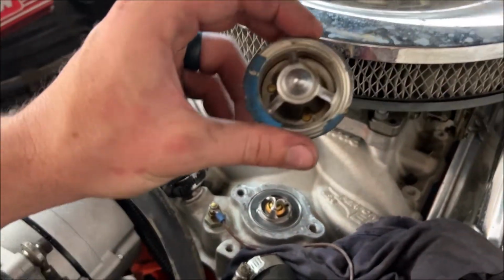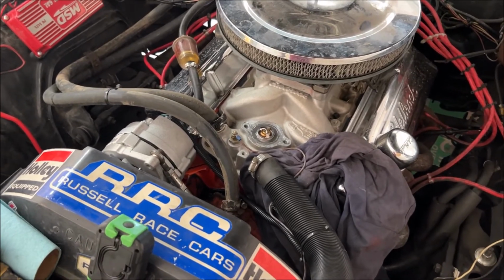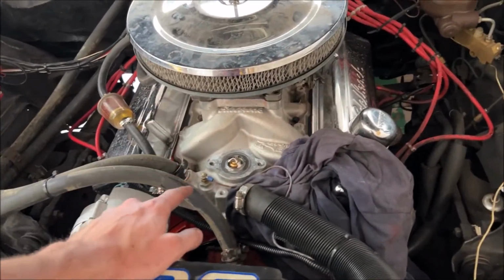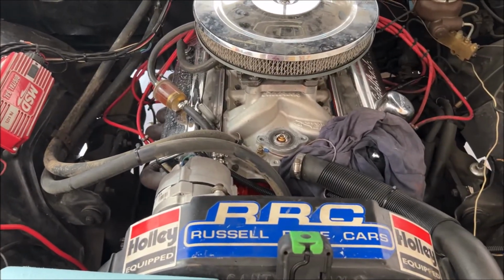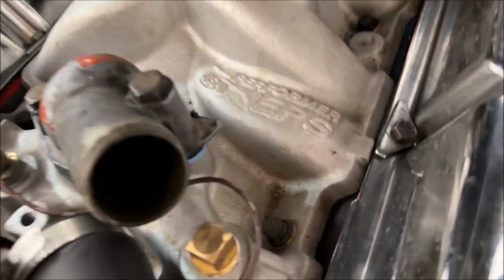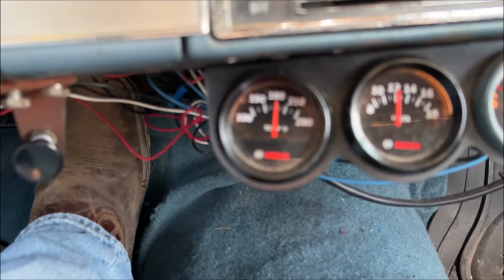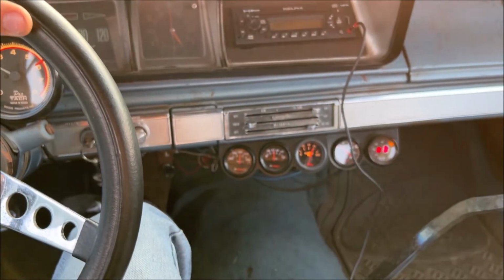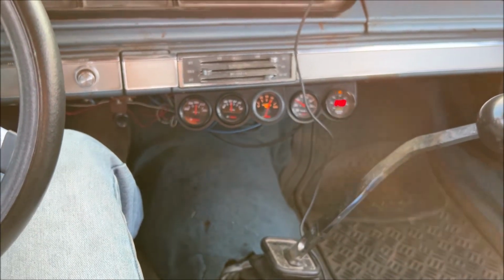Why I Want My Car To Run Hotter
I changed out the thermostat in my car from a 160F thermostat to a 195F. The result was exactly what I was looking for!